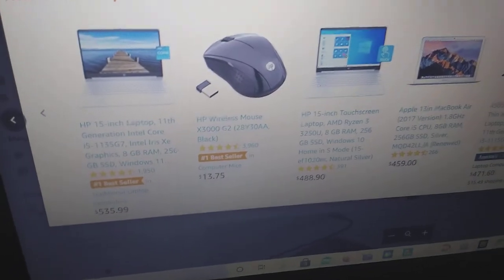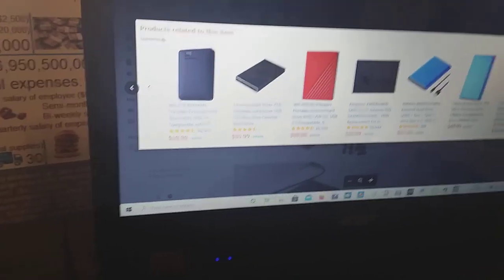Action🎬camera📷with touch screen vlog: $77CAD: DJI pocket 2 exclusive combo, sunset white: Vlogcamera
Action🎬camera📷with touch screen vlog: $77CAD: DJI pocket 2 exclusive combo, sunset white: Vlogcamera London Canada International Airport: Oxford East: Business Class: Students: Work: ZIZ💸 Jets Flight✈️ New you: Me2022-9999: Wishing you all the best👍:Our years & your years❤:💸Waine Hz came noon in style 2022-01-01🧨Fireworks🎆🎆🎆12am: Welcome to 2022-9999: Waine Hz Sudanese abroad: 2Years TikTok: 18For1301 Radio Wave Belts Trillion Brand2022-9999: High demand growth♥: Brand & product design editing for manufacturers: Helping you understand our design and also for our manufacturers to get their editing on those made extended: All our users international very concerned $99,999,999,999.99Billion📱USD💳($99Billion):📑ZizBank💸Revenue💻years💸end2021-Dec-30-2022Happy📚new🎬years A prayer🙏after long term battle: 💸I💳last visited St. 💸Peter's Cathedral Basilica London Ontario 2018 God give us all energy to help our work look like us or our wants in this new years: Amen!!! Work💸history💸and💸list💸of💳Canadian📚Prime💸Ministers: Since💸1892💸to💸2022: 💸Past📑and💡Present💸situation💸💸 How to get your smartphone calling: Click Google Store: Text Free: Then install the app: Text & call📞 How to get a new phone📱 number from Google apps store in a second: Easy for💳 business📷: Help🏧poor using even in urban cities and villages📱🚘 my phone number is Xmas🎄rain🌧: Love♥you'll ladies and gentlemen: Happy new year: Waine Hz Sudanese abroad: East African I was eating: Not team present at the table: Please follow the instructions on my organizer: Cheers🍻 Xmas & happy new years to you'll ladies and gentlemen: Lilly's❤: Boyi💓: Helen💜: Fatima💟: Priscalla❤: Francisca💥: Girls💯 How to wash my vacuum cleaner after successfully vacuum my carpet: Live of 💸Sudanese💳 abroad on Xmas How to recycle♻Bin in my household before safe disposal into dustbin🚮🗑: Xmas & New Happy Years: Lo❤ Boiled Vegetable: Boiling Xmas Chicken🐔: Let's Cook: Xmas & Happy New Years: FunwithNeso: YouTubers Last begin from: Not entry for scamming:💻Waine📱Copyright💸Policy:💳Waine🏘explains the💡scammers 💸💸💸💸💸💸💸💸Vanilla Ice Cream🍦: Kids let's party: My favorite recipes: Peace to our borders especially West Nile Executive Youtubers earns $13000💳 to $250,000.00yearly: How to find job? 📚🏡🏠🏚🏘🏗🏢🏦🔦📷📹💳💸💸💸💸💸💸📚📑📦📂💸💸💸💸💸💸💸💸💸💸💸💸💸💸💸💸💸💸💸💸💸💸💸💸💸💸💸💸💸💸💸💸💸💸💸💸💸💸💸💸💸💸💸💸💸💸💸💸💸💸💸💸💸💸💸💸💸💸💸💸💸💸💸💸💸💸💸💸💸💸💸💸💸💸💸💸💸💸💸💸💸💸💸💸💸💸💸💸💸💸💸💸💸💸💸💸💸💸💸💸💸💸💸💸💸💸💸💸💸💸💸💸💸💸💸💸💸💸💸💸💸💸💸💸💸💸💸💸💸💸💸💸💸💸💸💸💸💸💸💸💸💸💸💸💸💸💸💸💸💸💸💸💸💸💸💸💸💸💸💸💸💸💸💸💸💸💸💸💸💸💸💸💸💸💸💸💸💸💸💸💸💸💸💸💸💸💸💸💸💸💸💸💸💸💸💸💸💸💸💸💸💸💸💸💸💸💸💸💸💸💸💸💸💸💸💸💸💸💸💸💸💸💸💸💸💸💸💸💸💸💸💸💸💸💸💸💸💸💸💸💸💸💸💸💸💸💸💸💸💸💸💸💸💸💸💸💸💸💸💸💸💸💸💸💸💸💸💸💸💸💸💸💸💸💸💸💸💸💸💸💸💸💸💸💸💸💸💸💸 💸💸💸💸💸💸💸💸💸💸💸💸💸💸💸💸💸💸💸💸💸💸💸💸💸💸💸💸💸💸💸💸💸💸💸💸💸💸💸💸💸💸💸💸💸💸💸💸💸💸💸💸💸💸💸💸💸💸💸💸💸💸💸💸💸💸💸💸💸💸💸💸💸💸💸💸💸💸💸💸💸💸💸💸💸💸💸💸💸💸💸💸💸💸💸💸💸💸💸💸💸💸💸💸💸💸💸💸💸💸💸💸💸💸💸💸💸💸💸💸💸💸💸💸💸💸💸💸💸💸💸💸💸💸💸💸💸💸💸💸💸💸💸💸💸💸💸💸💸💸💸💸💸💸💸💸💸💸💸💸💸💸💸💸💸💸💸💸💸💸💸💸💸💸💸💸💸💸💸💸💸💸💸💸💸💸💸💸💸💸💸💸💸💸💸💸💸💸💸💸💸💸💸💸💸💸💸💸💸💸💸💸💸💸💸💸💸💸💸💸💸💸💸💸💸💸💸💸💸💸💸💸💸Waine Hassan Ziziton How to get your smartphone calling: Click Google Store: Text Free: Then install the app: You're done📞